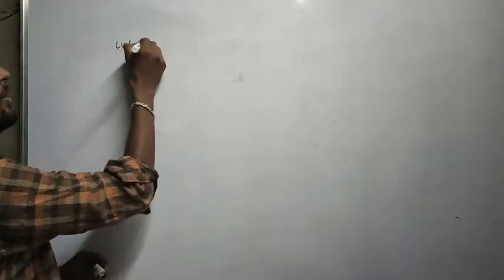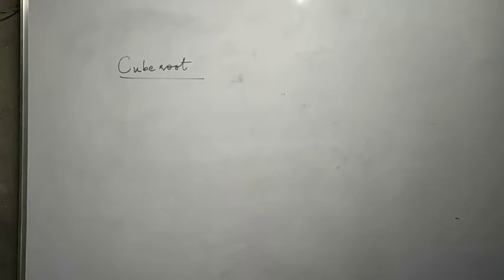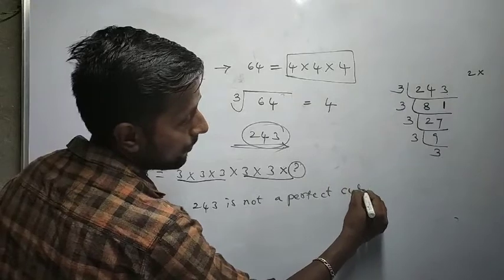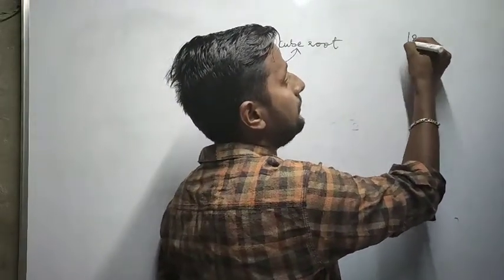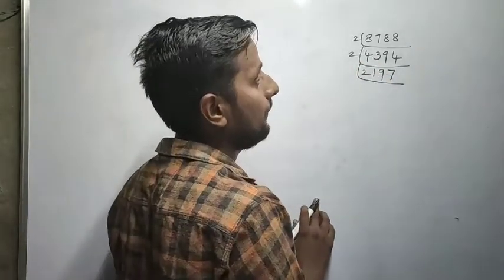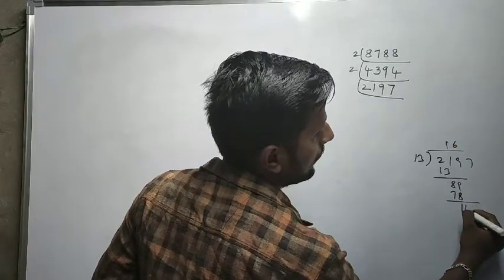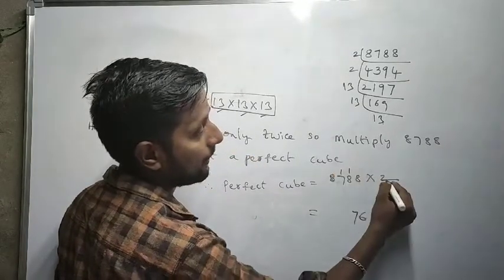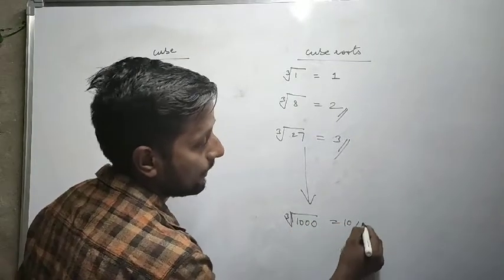Cuberoot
Class 8